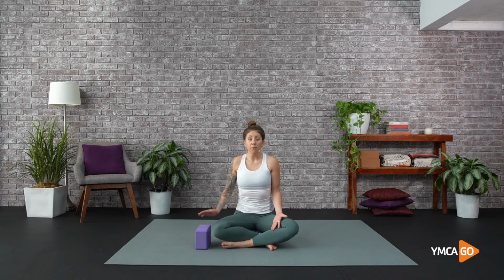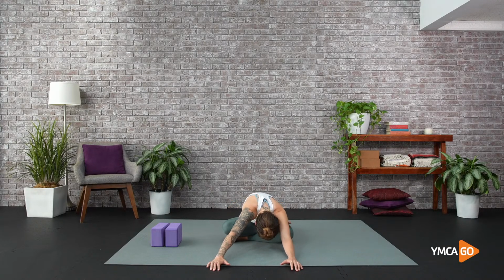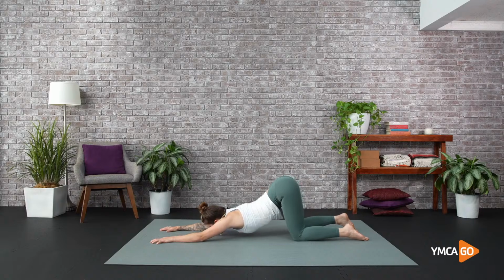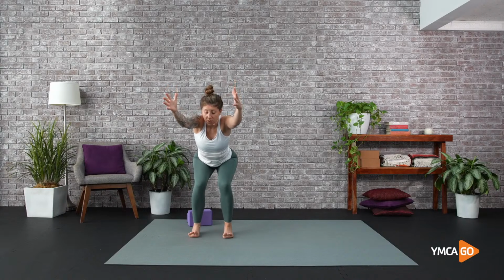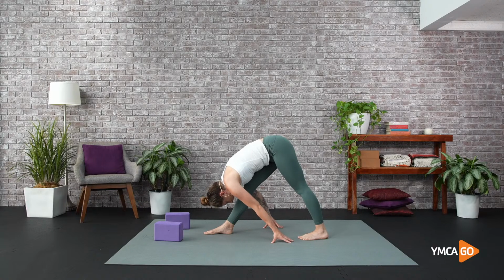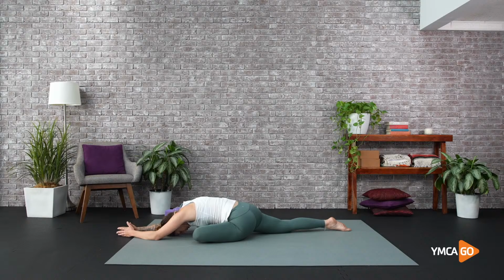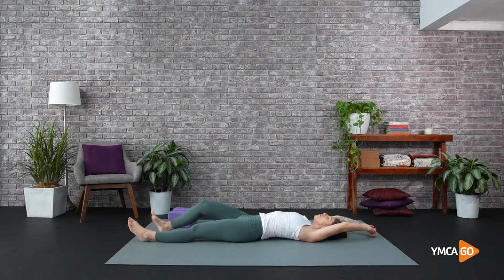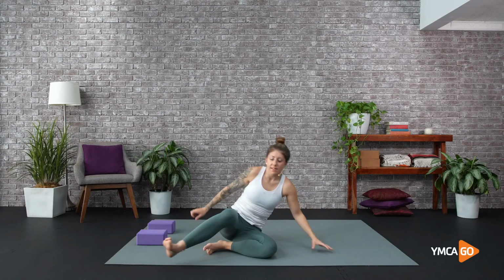Live Vinyasa Flow Yoga Class with Jacqui